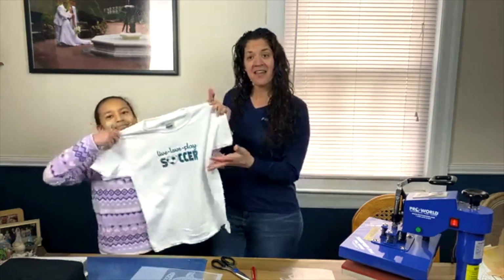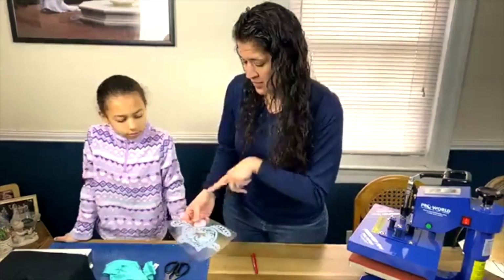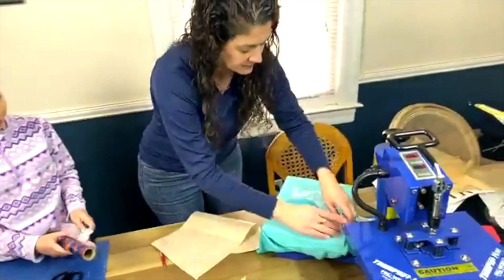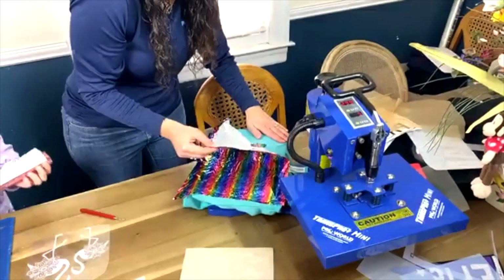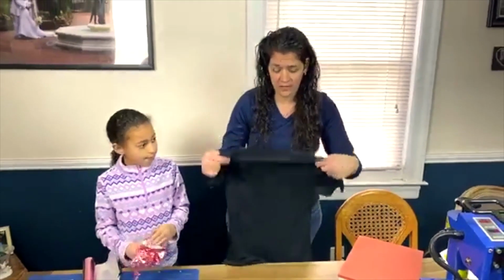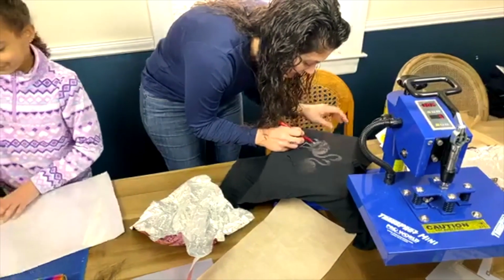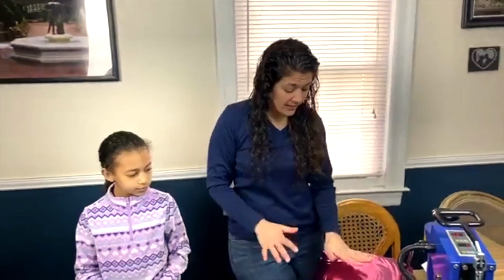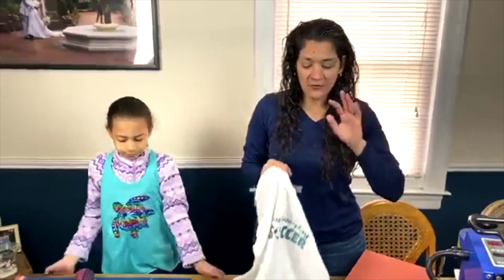Distressed Foil Designs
Have you tried creating distressed foil designs yet? If not, now is the perfect time! We will walk you through how to use Easyweed Adhesive vinyl along with foil to create unique, shiny designs.